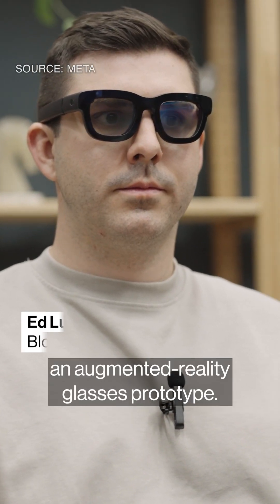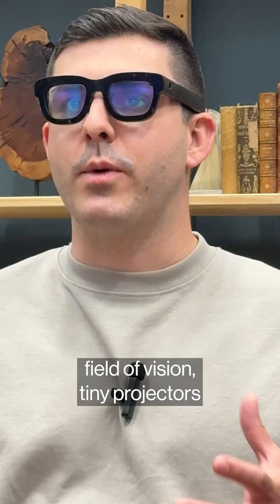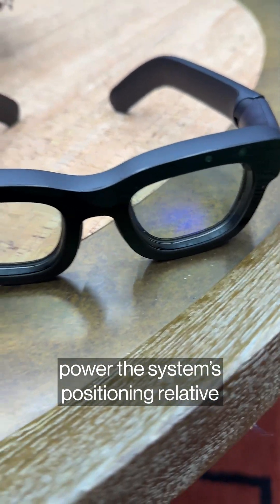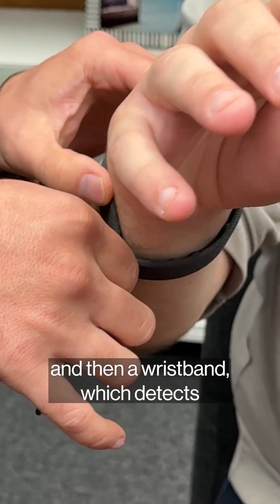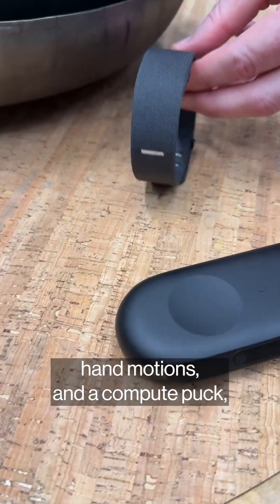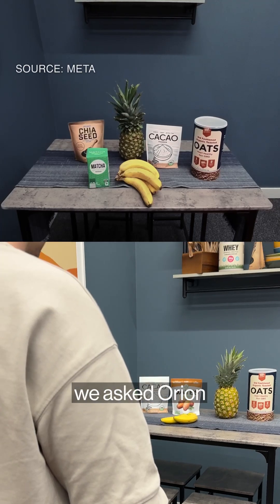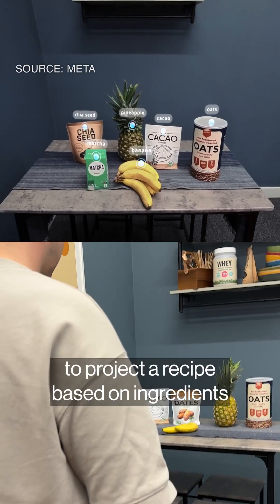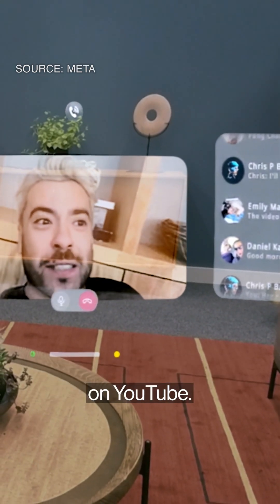Meta’s Orion shows that Sci-Fi dream of AR glasses is getting closer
From the outside, Meta's Orion glasses look like a normal pair of spectacles — if somewhat chunky and tinted. But Bloomberg's Ed Ludlow found out they are anything but normal. Watch Ed test out Meta's augmented-reality device still in development